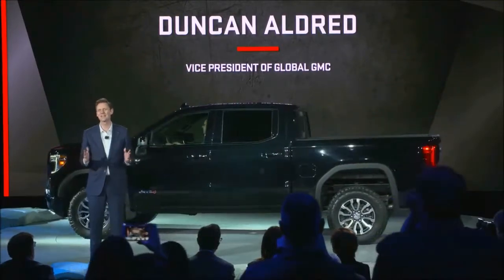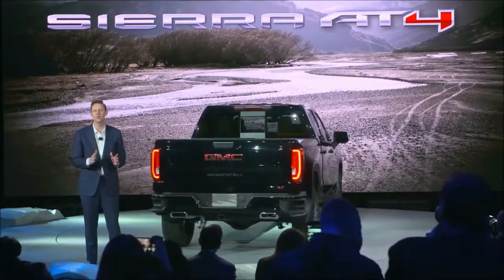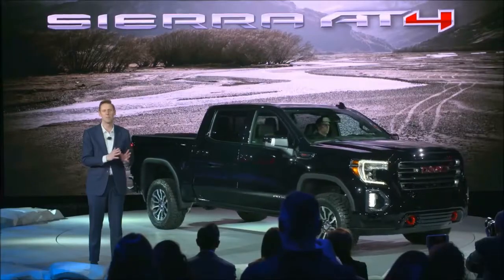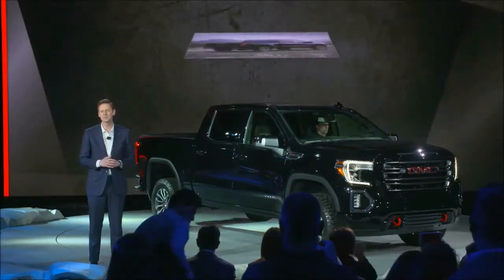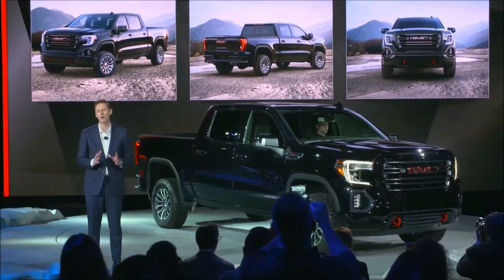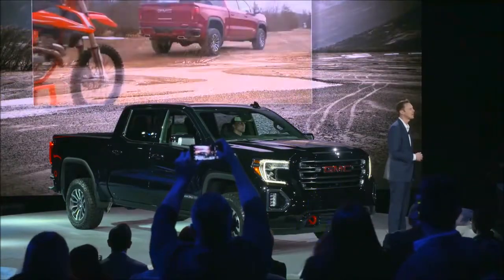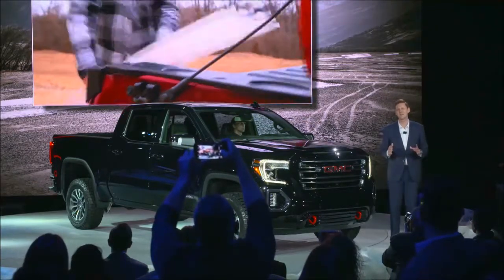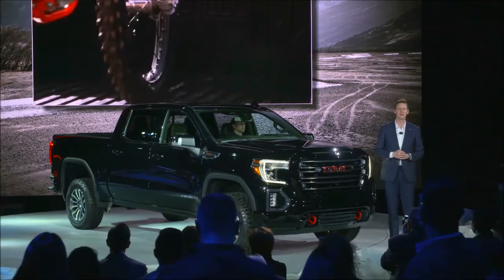2019 GMC SIERRA AT4 Reveal at NYIAS - Design Model - Broom Car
2019 GMC SIERRA AT4 Reveal at NYIAS - Design Model - Broom Car

2019 GMC SIERRA AT4 Reveal at NYIAS - Design Model - Broom Car